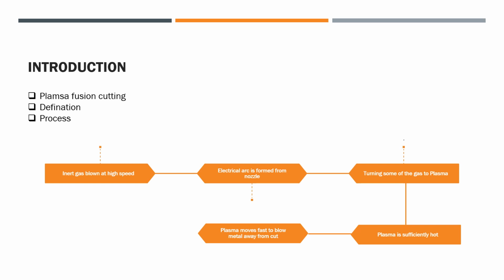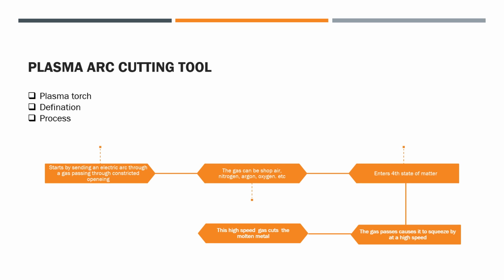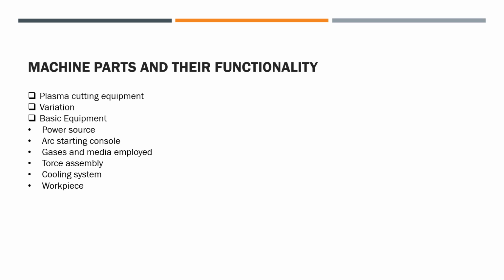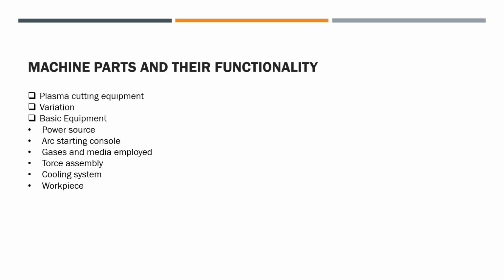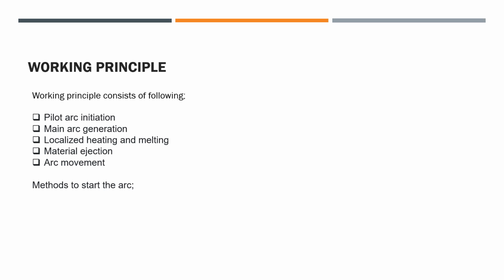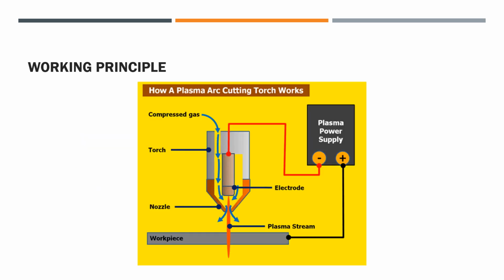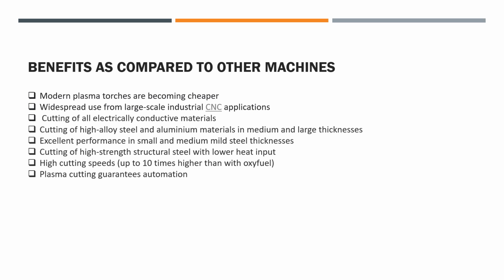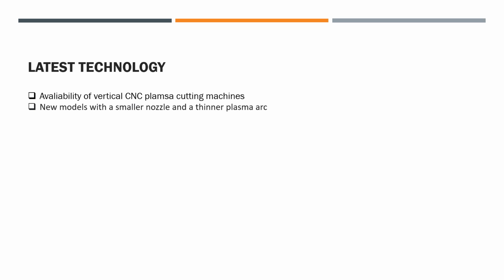2018 ME 186 PAC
Presentation on Plasma Cutting Arc, Its introduction , advantages and workig principle